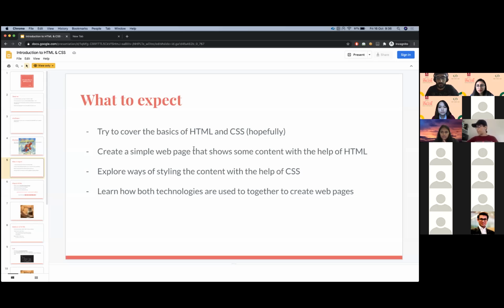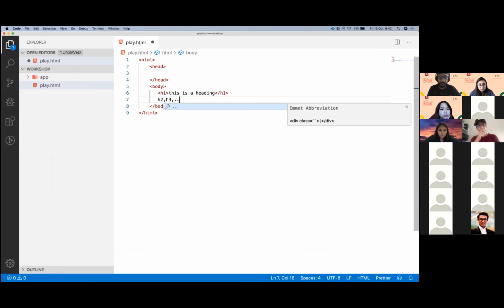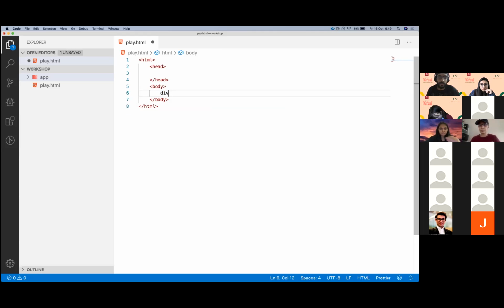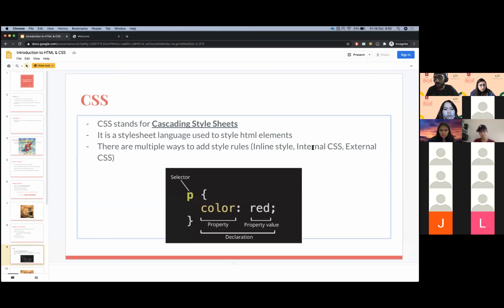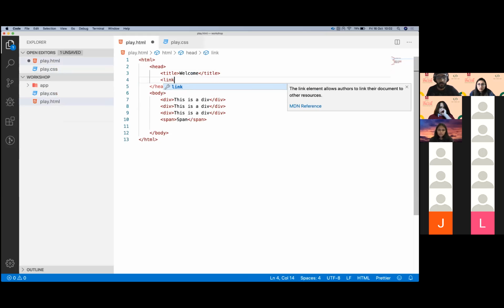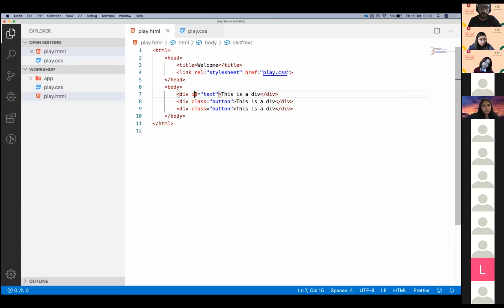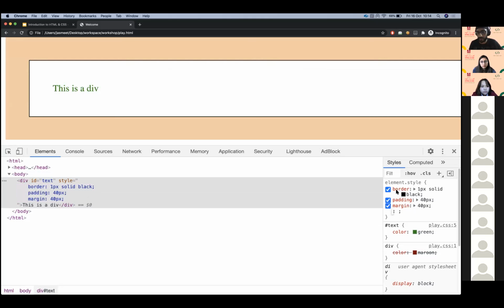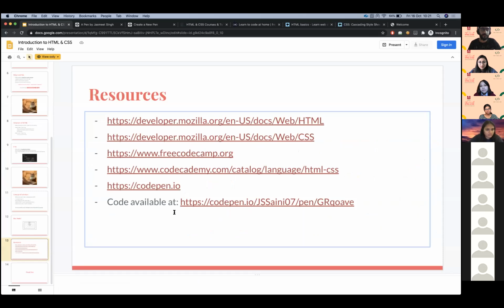Fall in love with HTML & CSS Workshop | CEW&T